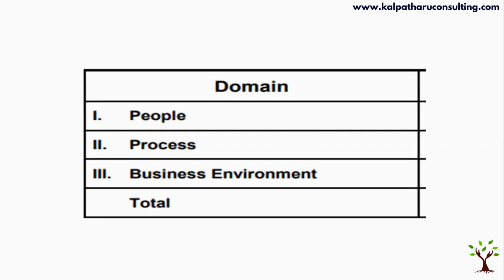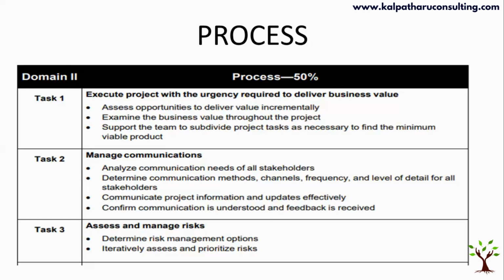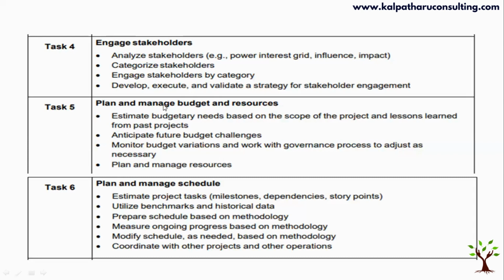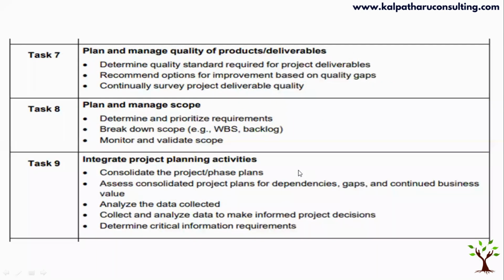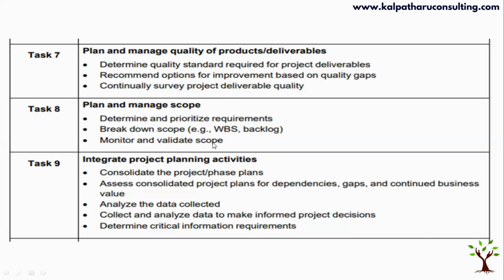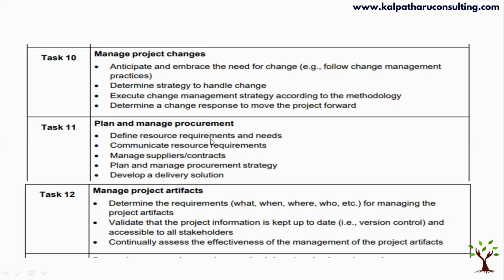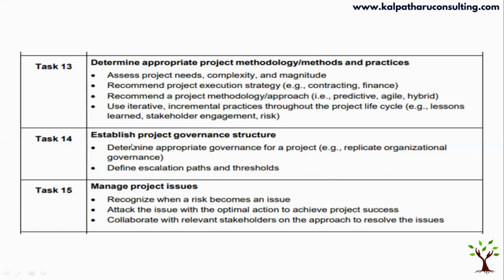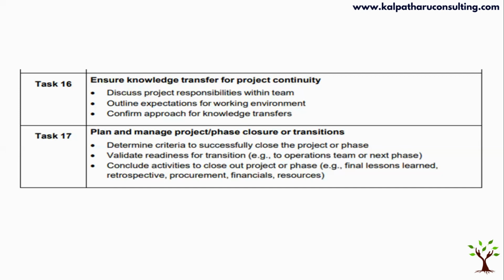What to Focus on PMP Exam? PMP Exam Outline Content - Process | KalpaTharu Consulting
In this video, We are going to learn about How to Focus on PMP Exam?
PMP Exam Outline Content - Process!!

We, KalpaTharu Consulting aim at making the concepts simple and easy to understand.